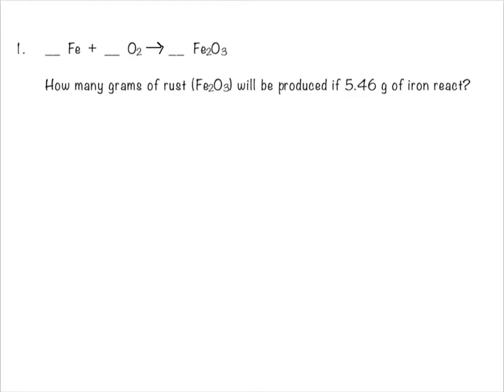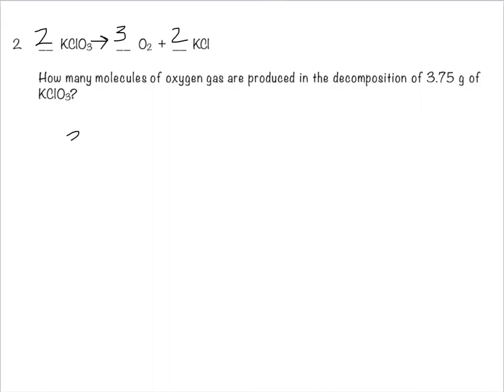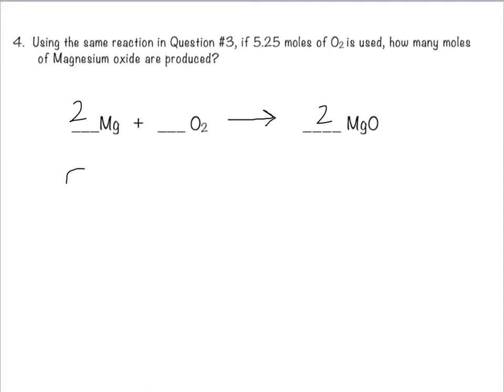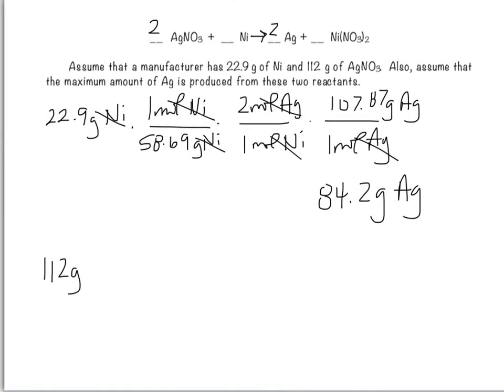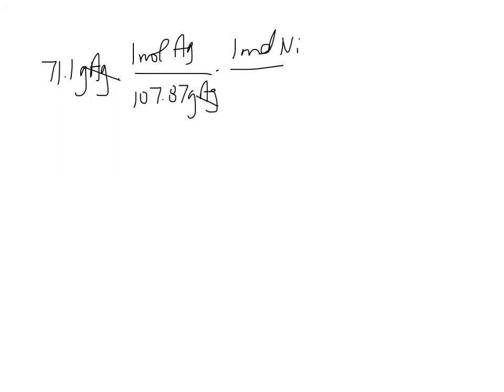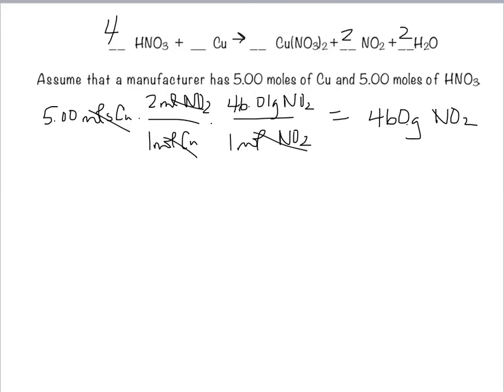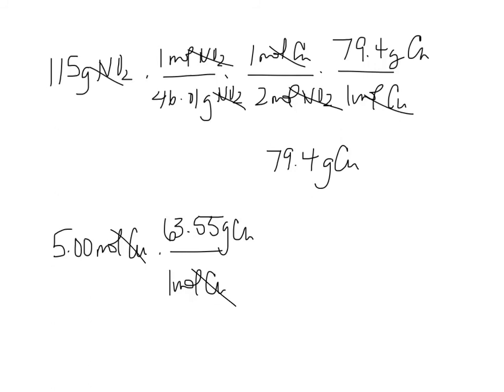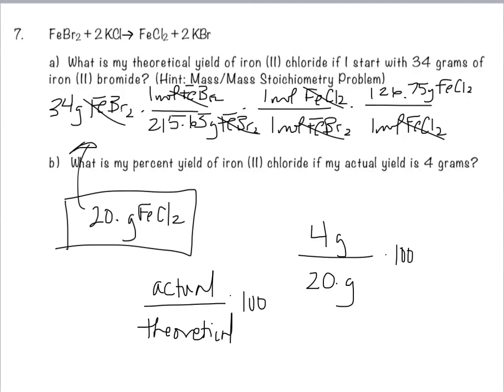Unit 7 Review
Unit 7 Review:  Stoichiometry and Limiting Reactant Stoichiometry